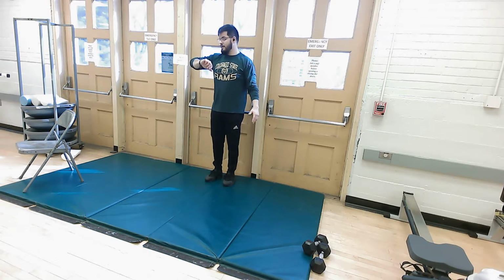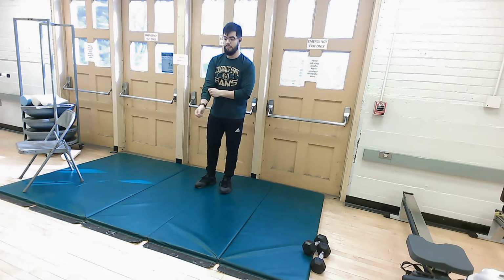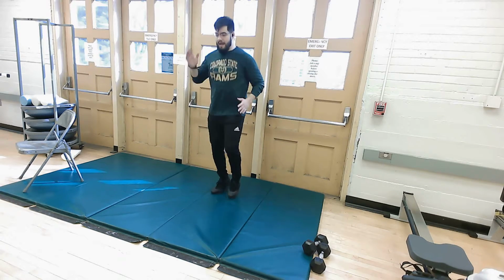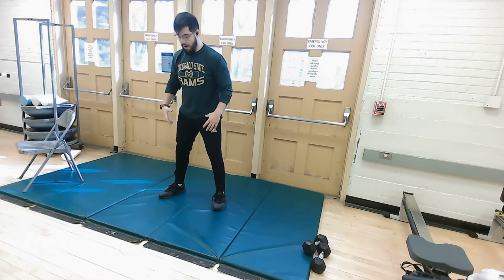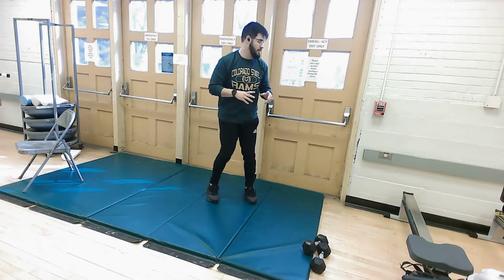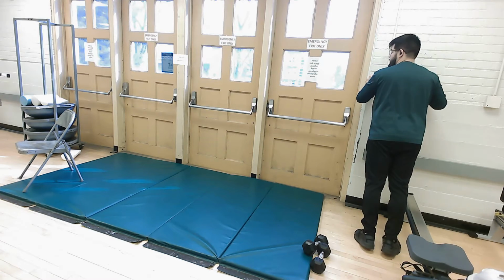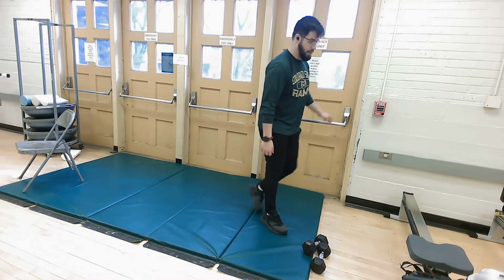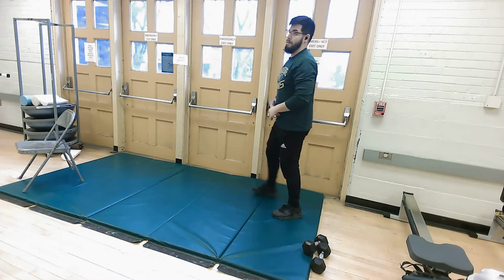THRIVE Project: HIIT Workout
In this video, CSU Health and Exercise student Bryan Adams-Colon leads us in a high intensity interval workout.

This video comes as part of the exercise and wellness activities offered in the THRIVE Project, a series of support services available to older adults in Larimer County, Colorado in response to COVID-19.